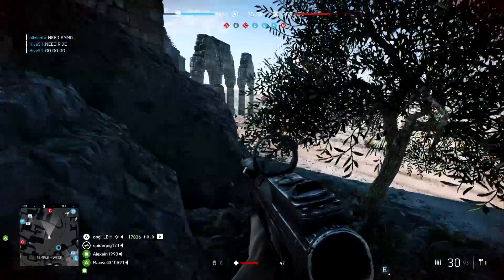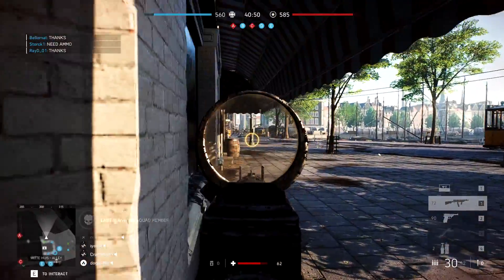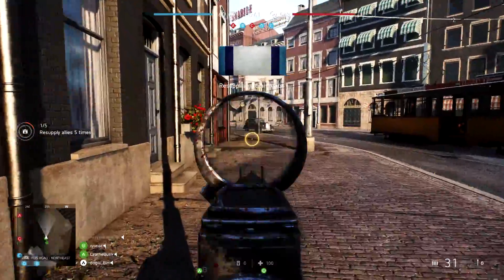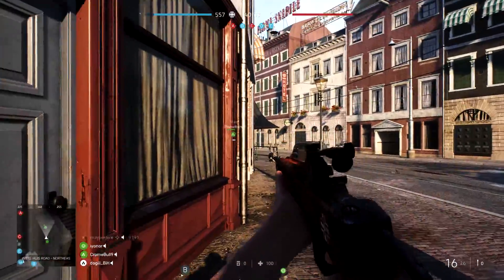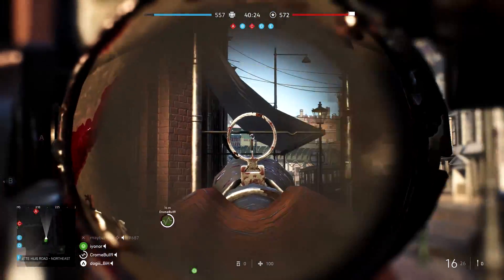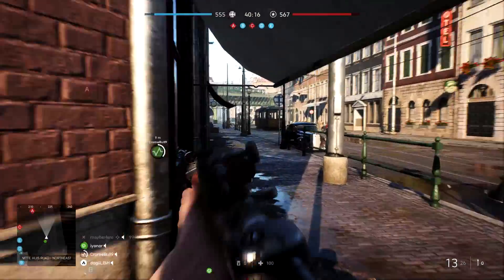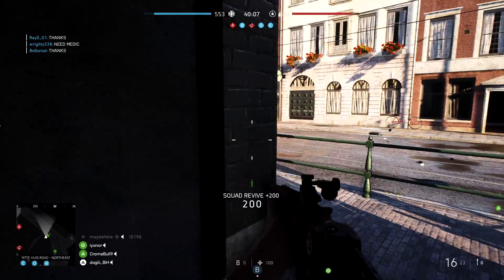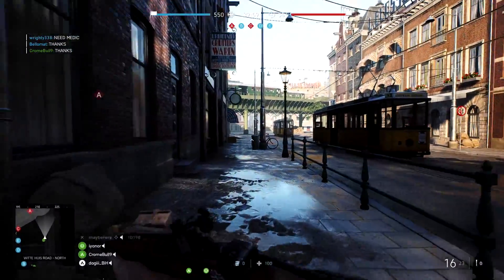Battlefiled V - What happened to the Vehicles?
What happened to the Vehicles? Is it just me or is noone simply missing the old way of getting into an airplane etc.  ???